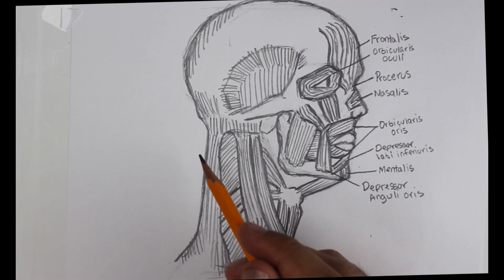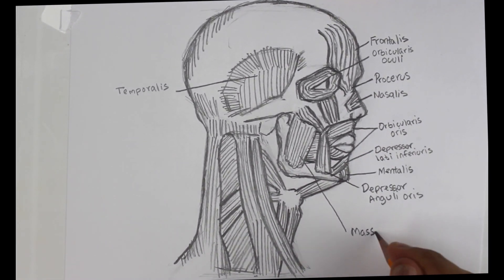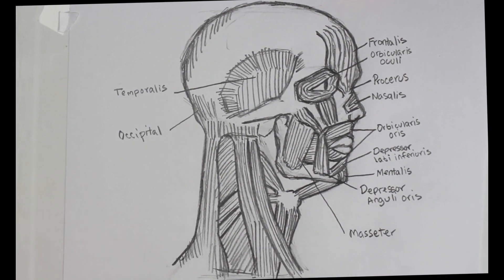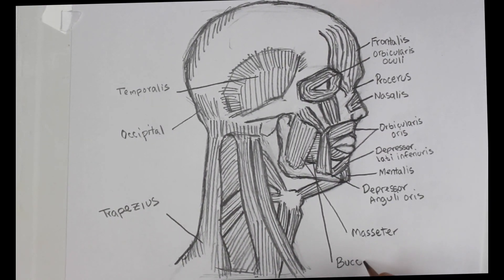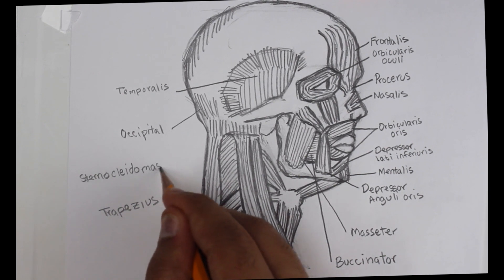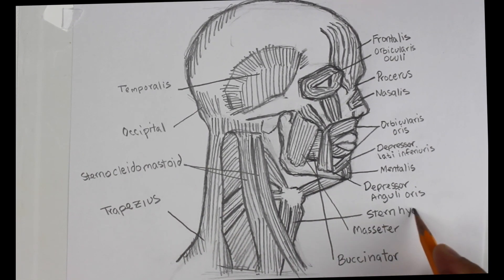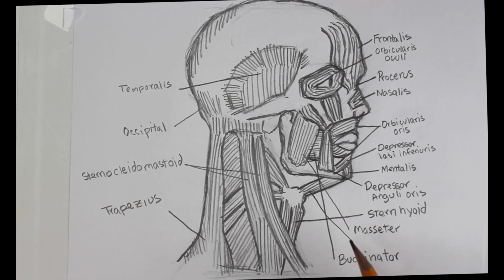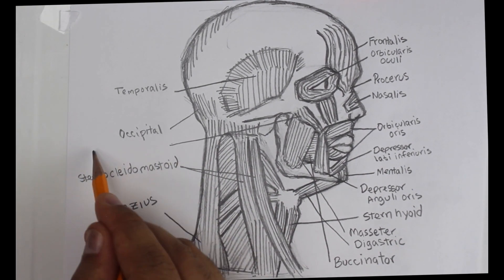Musculature of the face profile view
Using the demonstration video and virtual handout draw the side profile view of the muscles of the face. Label the different muscles and please submit through google classroom through the classwork section.